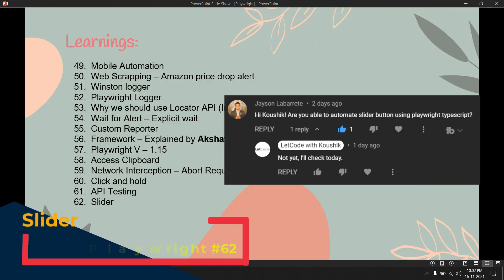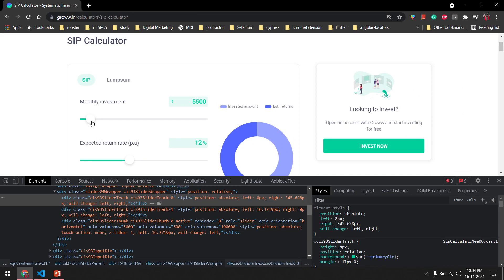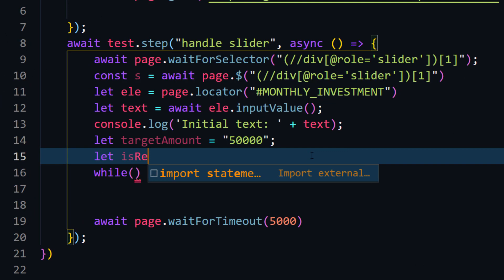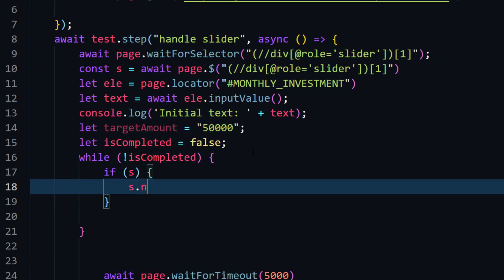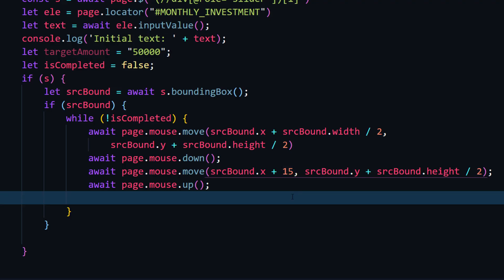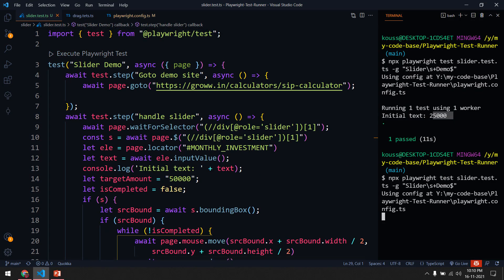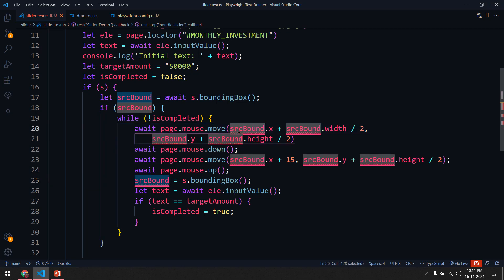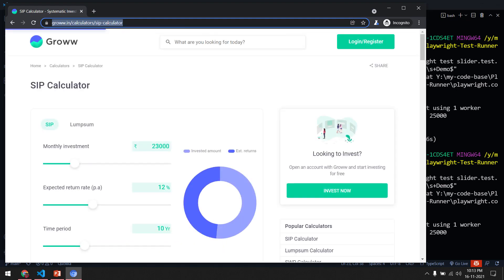See the moves - Slider | Playwright Tutorial Part 62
Slider automation using Playwright.

SOCIAL